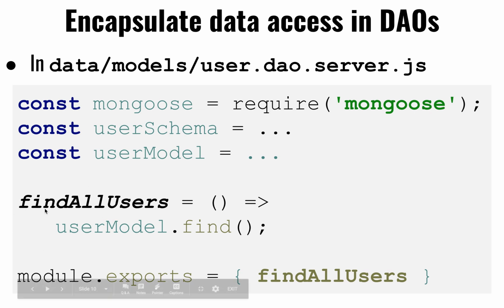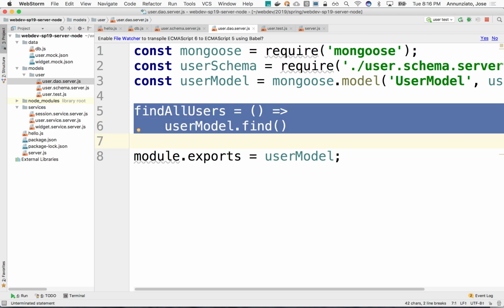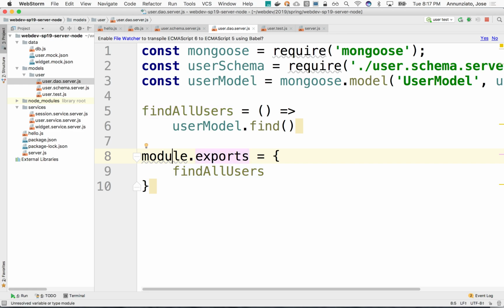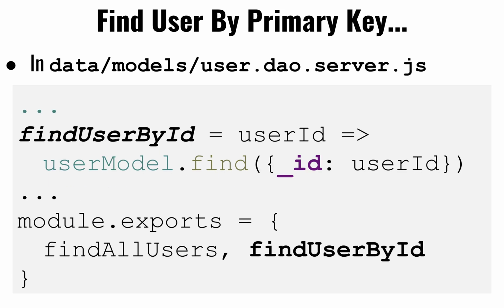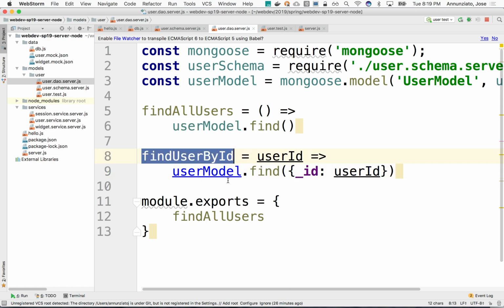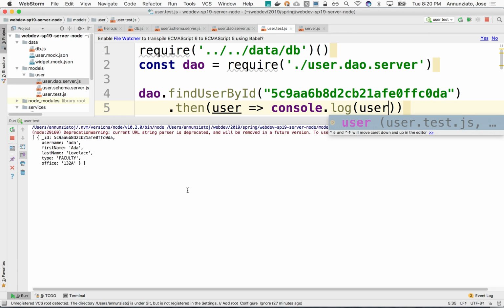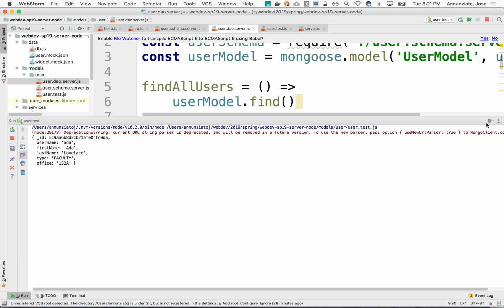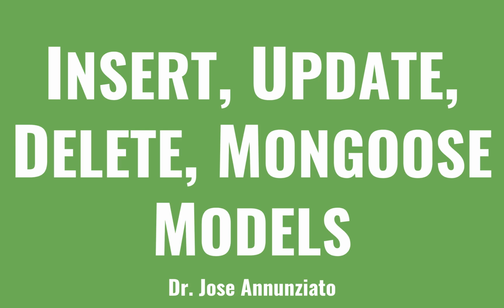W12 9 mongoose daos